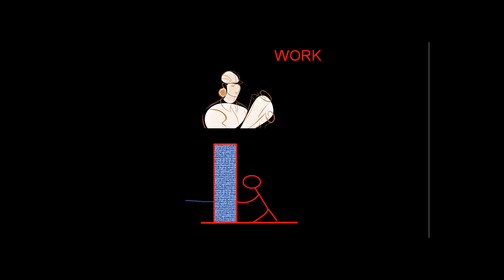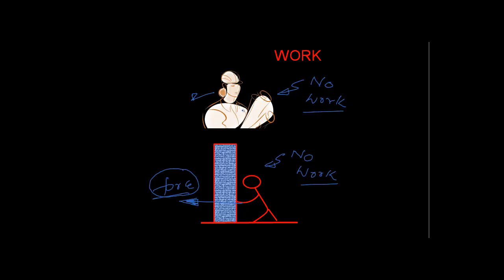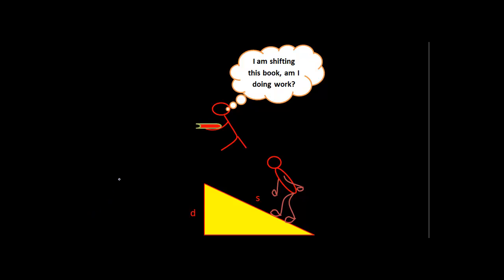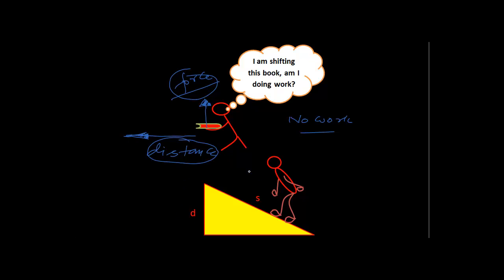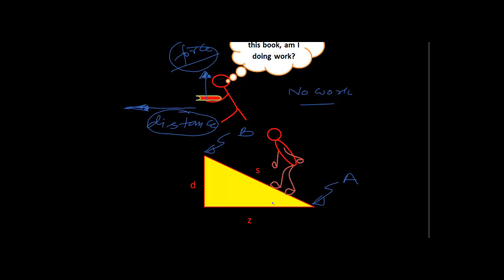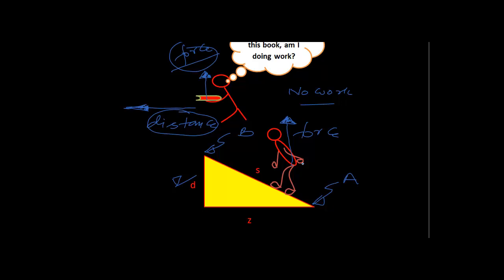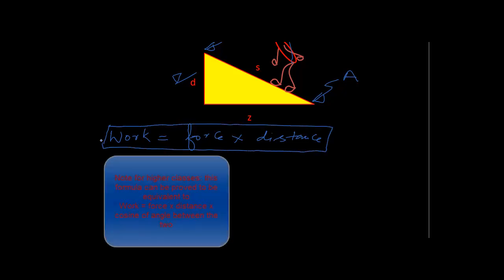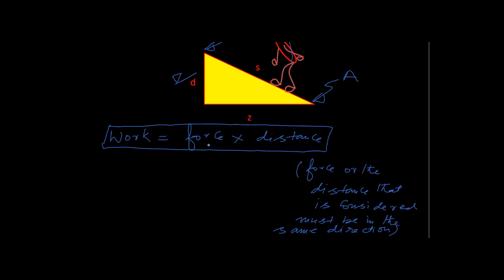Work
Concept of work in physics.